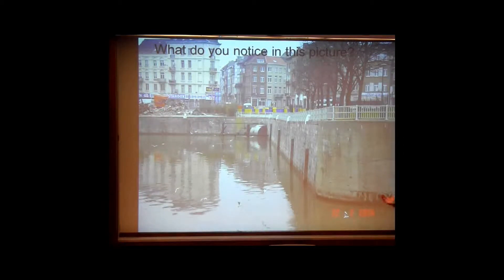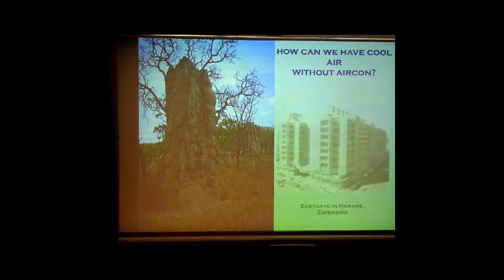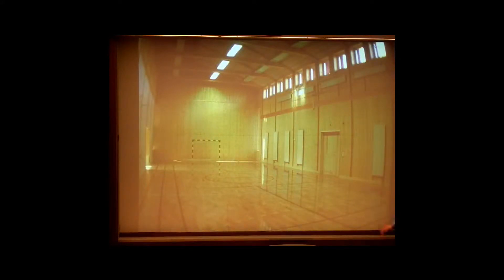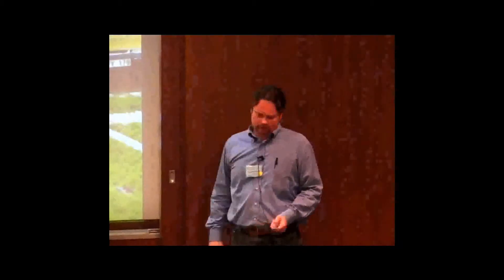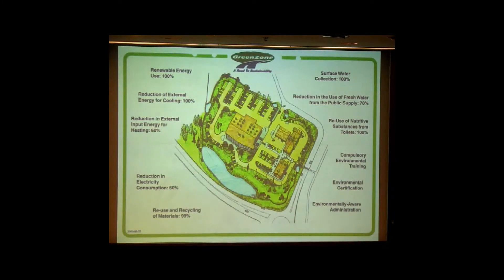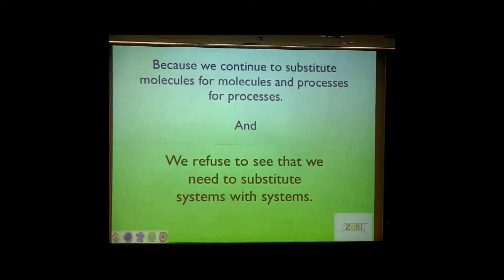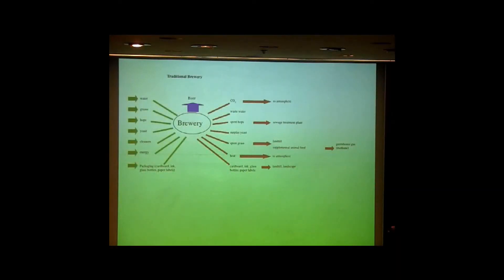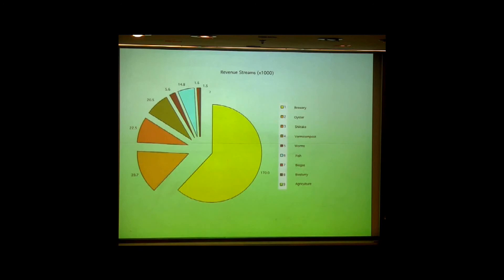DCMME Fall Operations Conference 2012- Brandon Pitcher 2